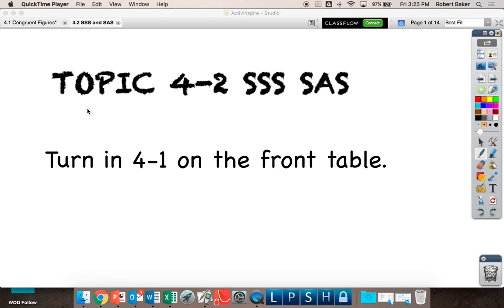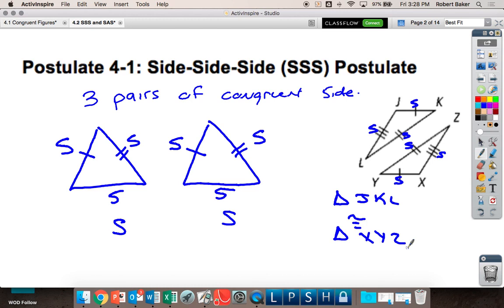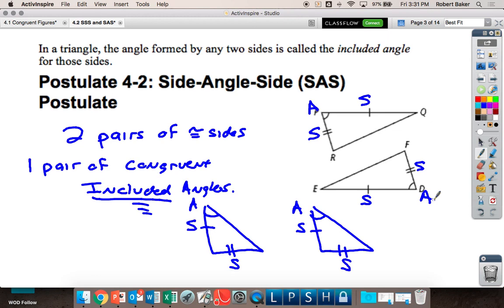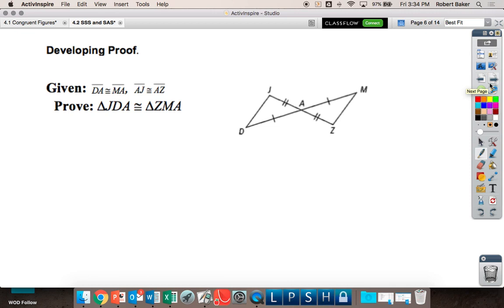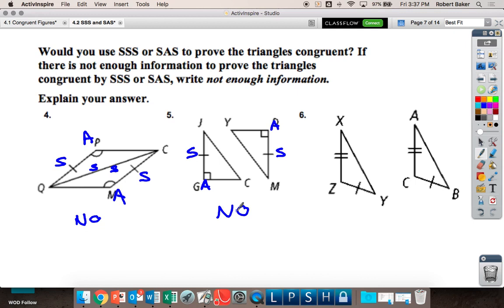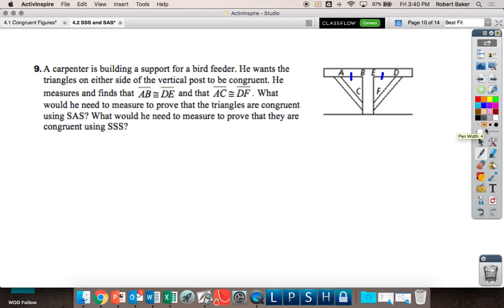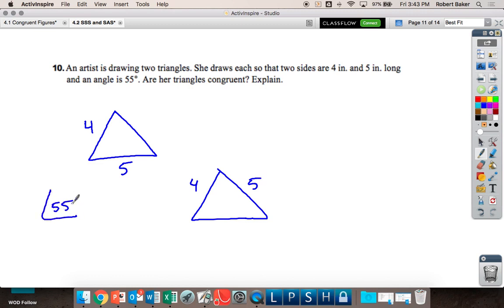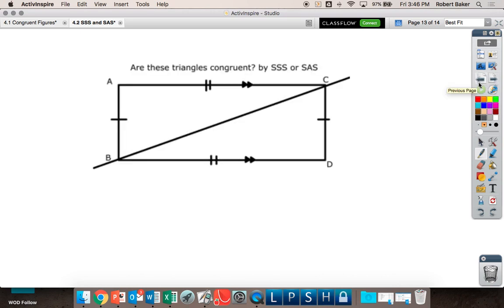4.2 SSS and SAS